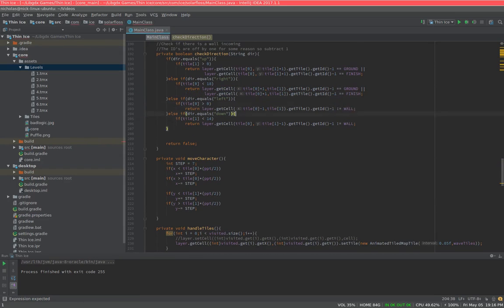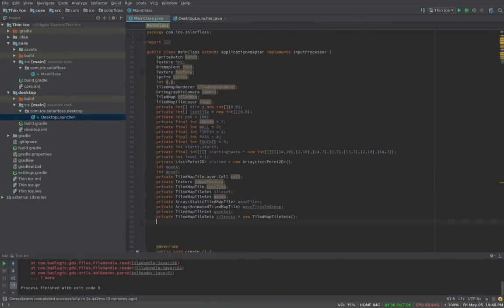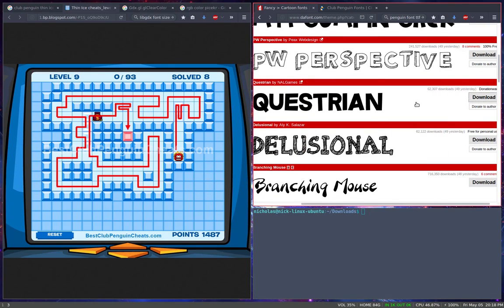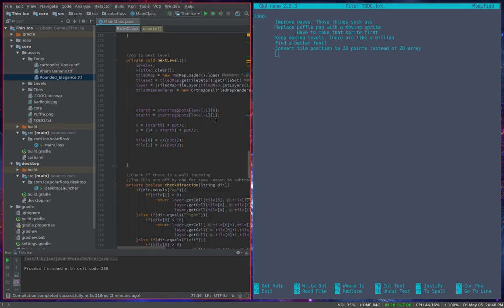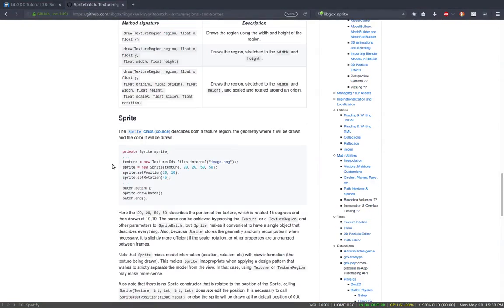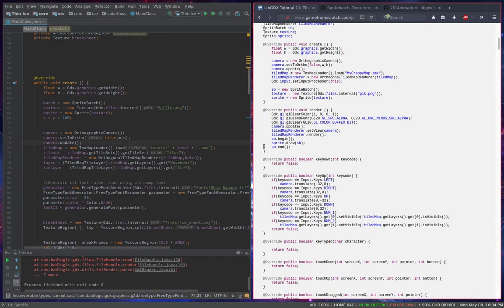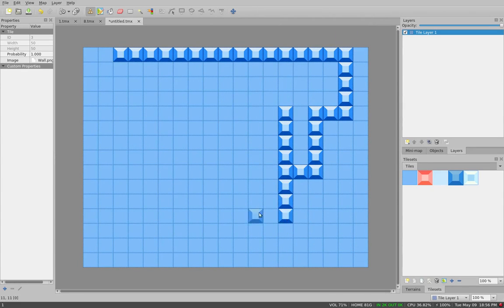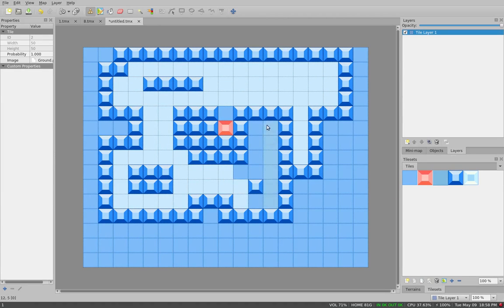Club Penguin Thin Ice Recreation Progress Video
This is a video of me working on my recreation of Club Penguin's game Thin Ice. As of now I am not done making it yet, but I have made some good progress. This is my first time narrating over what I'm doing, and editing a video this long, so there are some errors here in there. I apologize.

During the video I said that I did not have any footage of me making the maps, but before I exported the video I decided to record myself making three more maps. That is at the end of the video so stick around for that! Or skip ahead I suppose.

All music comes from NCS releases. Here they are in order of occurrence: